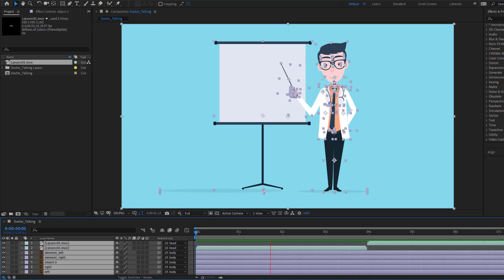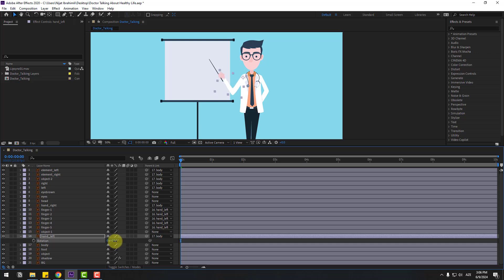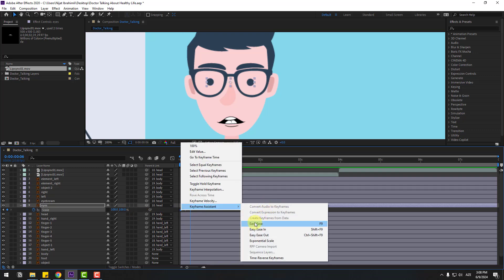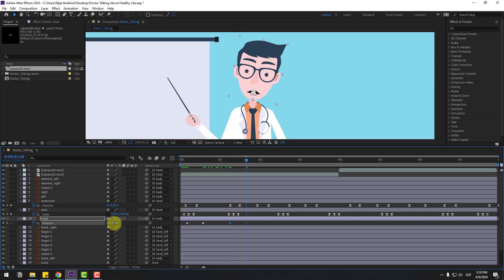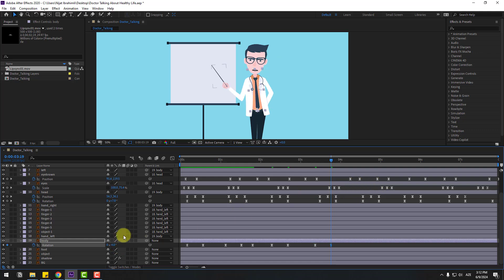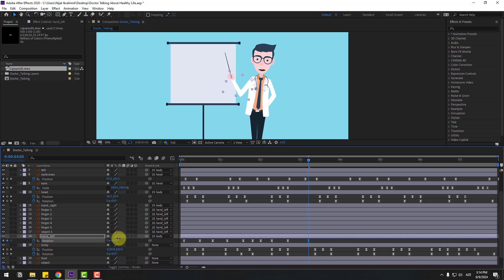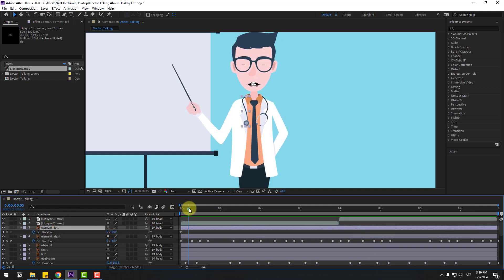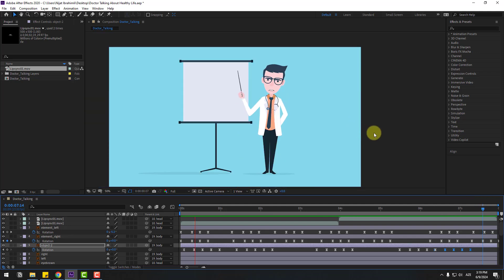Character Animation Without Plugins in After Effects Tutorials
Hi guys, welcome to my new video tutorial. In this tutorial i will show how to create 2d cartoon character animation without any plugins ( duik angela ) in After Effects. Let's get started!